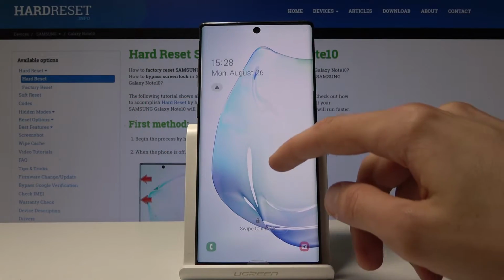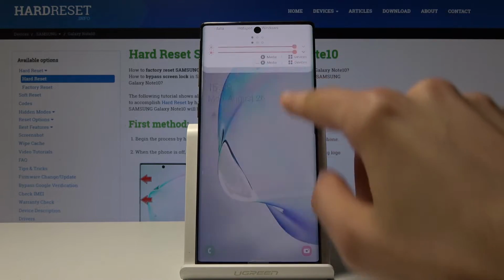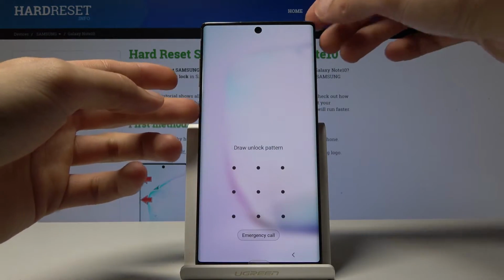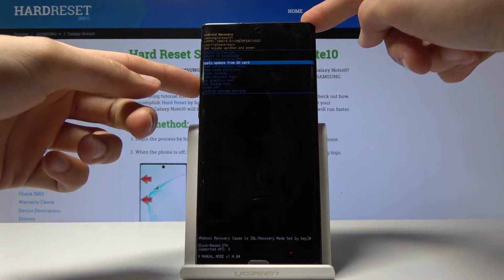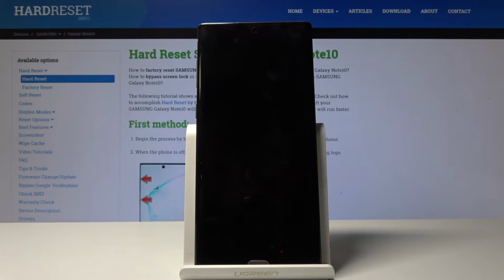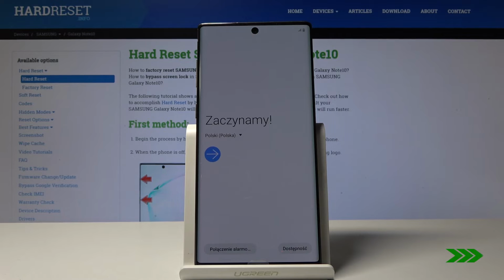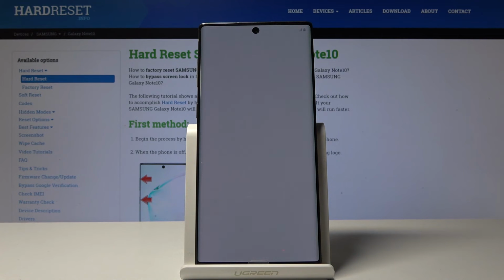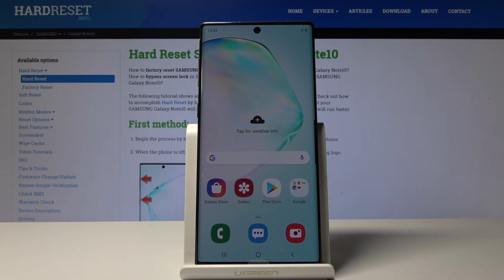HARD RESET SAMSUNG Galaxy Note 10 - Wipe Data / Bypass Screen Lock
Find more info about SAMSUNG Galaxy Note 10:
If you are having problem with unlocking your SAMSUNG Galaxy Note 10, then find an attached video to learn how to successfully bypass the screen lock. We are presenting the whole process of hard reset operation by using the Samsung recovery mode. Follow our step by step guide and use a combination of keys in order to get access to the recovery mode, where you will be able to hard reset SAMSUNG Galaxy Note 10.

How to master reset SAMSUNG Galaxy Note 10? How to factory reset SAMSUNG Galaxy Note 10? How to hard reset SAMSUNG Galaxy Note 10? How to format SAMSUNG Galaxy Note 10? How to restore defaults in SAMSUNG Galaxy Note 10? How to wipe data in SAMSUNG Galaxy Note 10? How to bypass screen lock in SAMSUNG Galaxy Note 10? How to remove password in SAMSUNG Galaxy Note 10? How bypass fingerprint protection in SAMSUNG Galaxy Note 10?